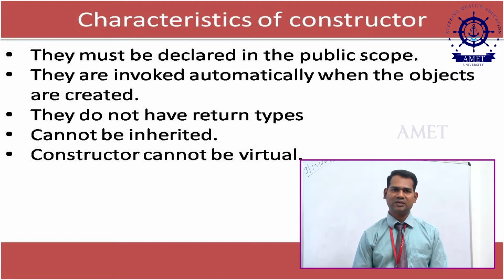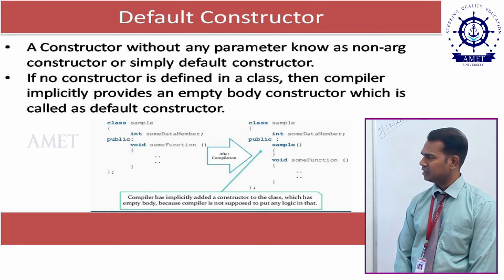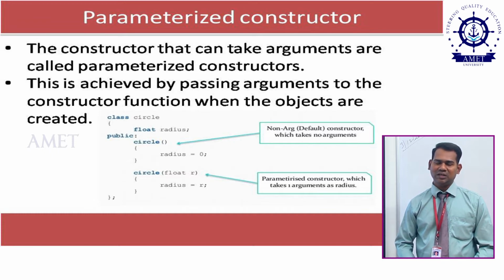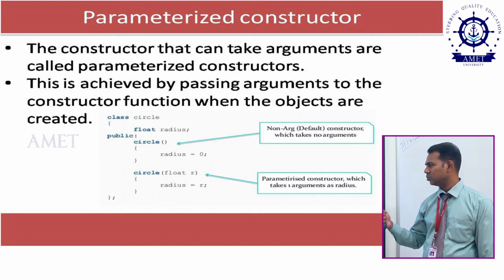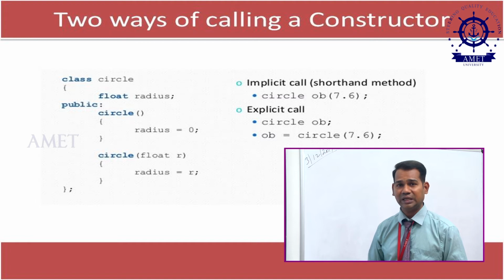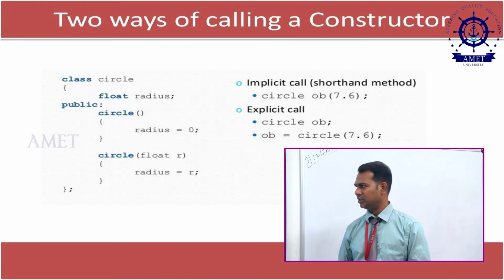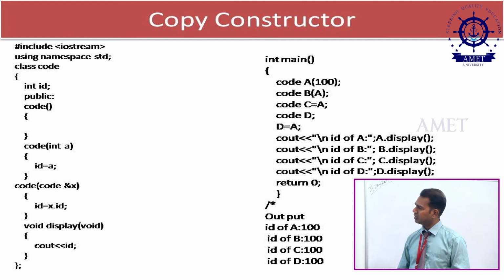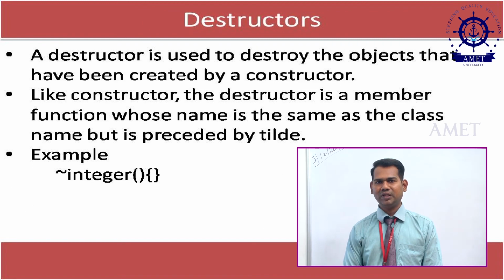Object Oriented Programming by My. K. Dinesh Kumar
Object Oriented Programming by My. K. Dinesh Kumar, Assistant Professor, Department of Information Technology, AMET Deemed to be University, #135, East Coast Road, Kanathur, Chennai - 603112 / Department